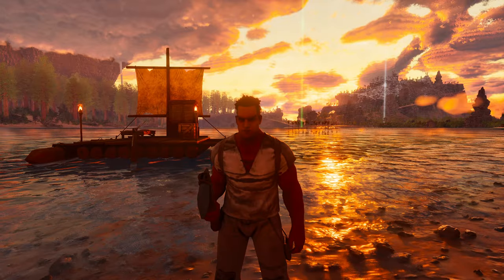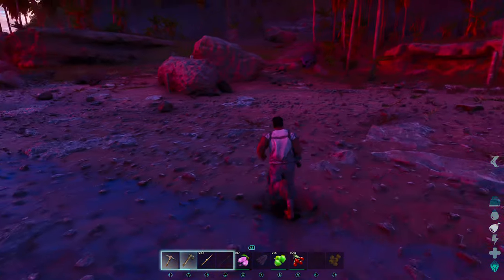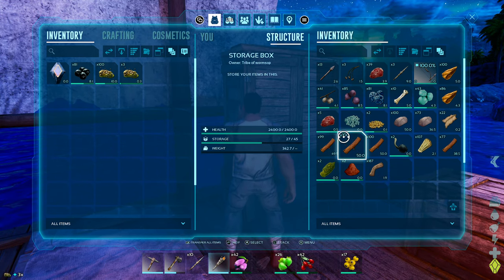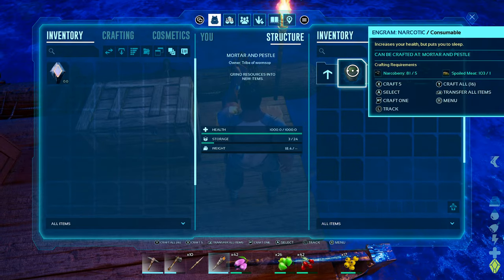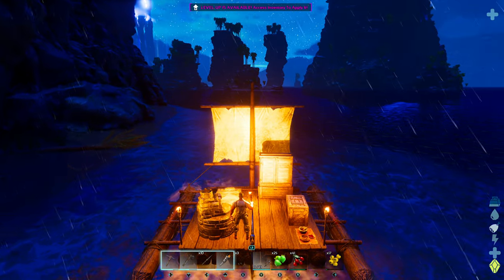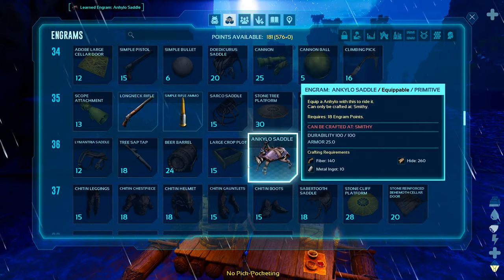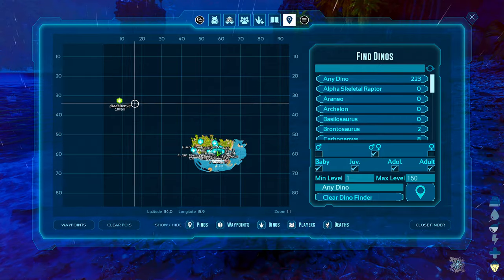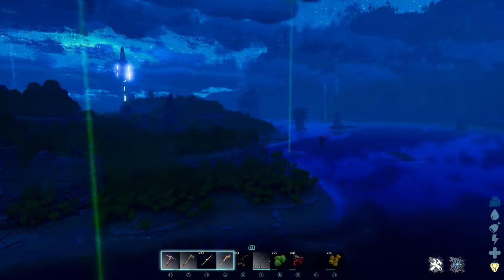DodoRex Sighting at Midnight ARK Fear Ascended Halloween Special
Welcome to Fear Ascended. In this spooky Halloween special for ARK Survival Ascended, we dive into the eerie night, determined to catch a glimpse of the legendary DodoRex. This elusive creature only appears at midnight, so we’re playing into the darkness to track it down. Using a mod that helps locate specific creatures, we finally find the DodoRex and use the GCM command to fly in and take a closer look at our powerful opponent. Join us for this thrilling encounter, and get ready for a Halloween scare like no other in ARK.